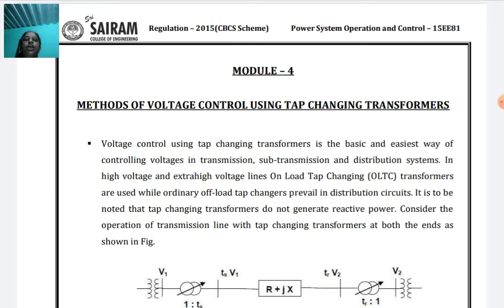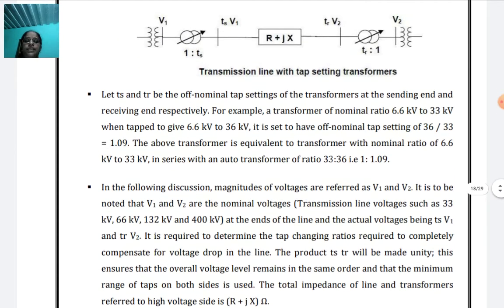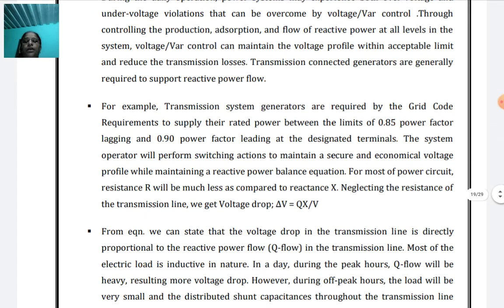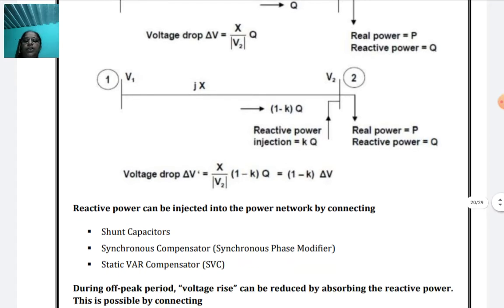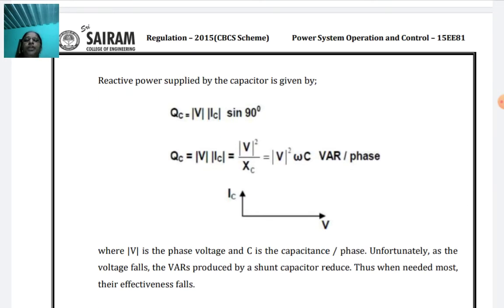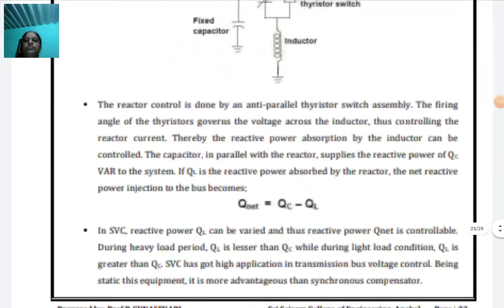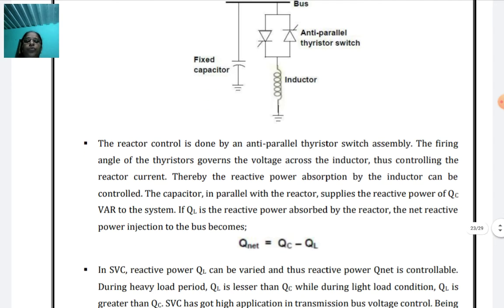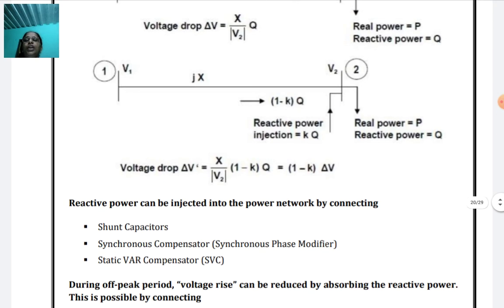Lecture Video_15EE81_Module-4_Method of Voltage Control using Tap Changing Transformers_Gunasekari R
Methods of Voltage Control by using Tap Changing Transformers